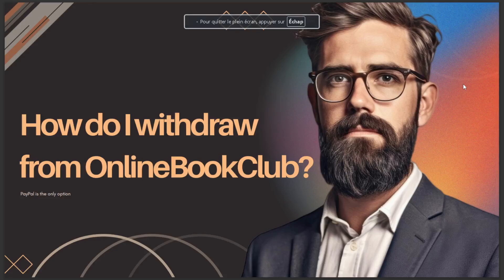HOW DO I WITHDRAW FROM ONLINEBOOKCLUB